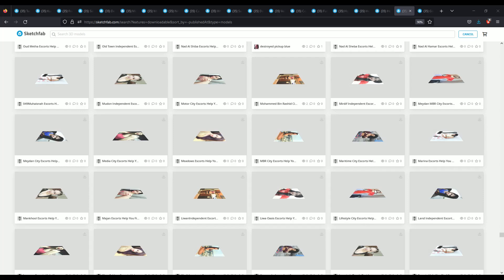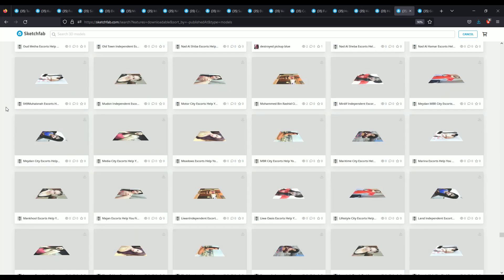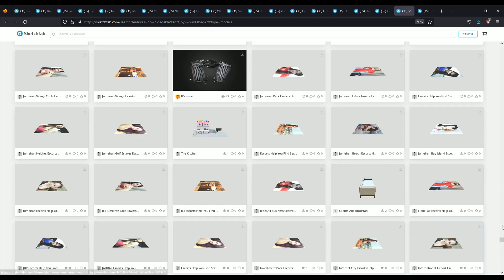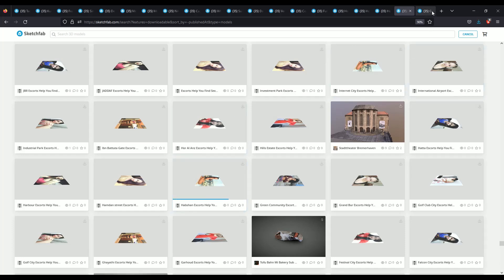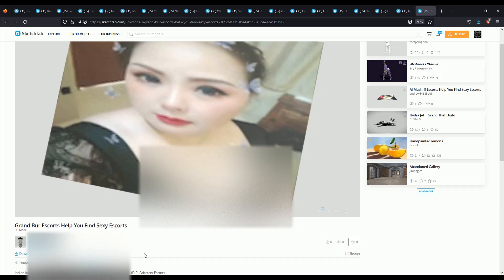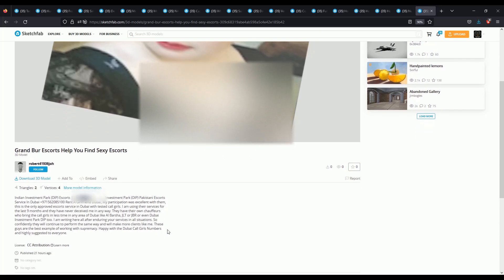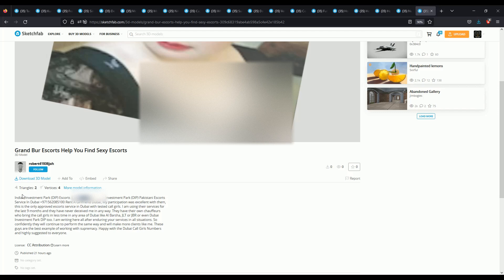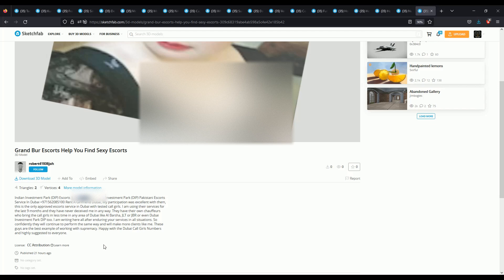Sketchfab Human Trafficking Problem?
A bit of a weird one tonight folks. Fairly often I scroll the new uploads on sketchfab to build huge comprehensive lists of downloadable content fit for prototyping future projects I want to take on. I've seen stolen digital content, I've seen racist propaganda content, I've seen my own content stolen, I've seen illegal services advertised as far as the sale of illegal narcotics...  This is the first time I've seen the faces of victims paraded in a human market. I hope sketch-fab does more to prevent illegal content from being mass posted like this in the future.
See the link tree for updates to what's available in our research and development network!